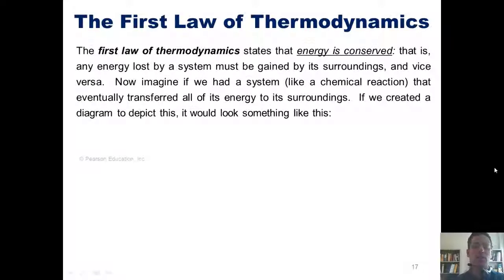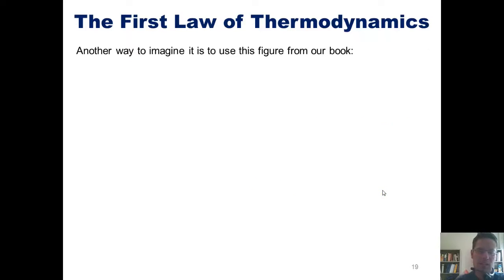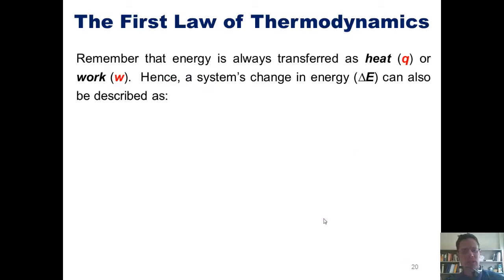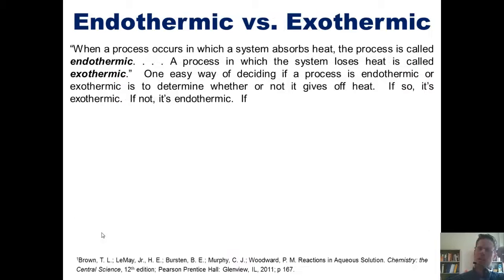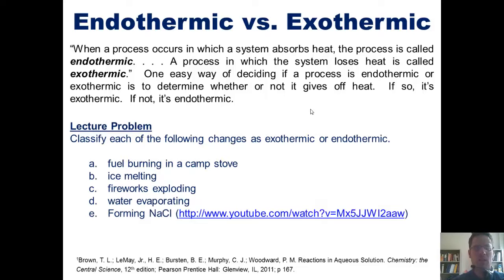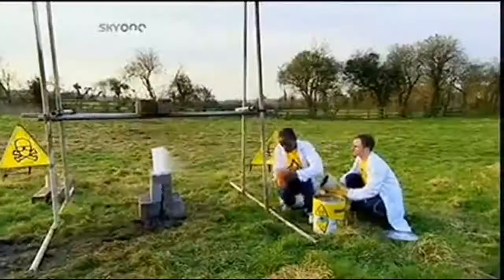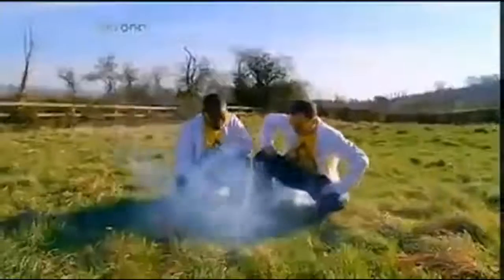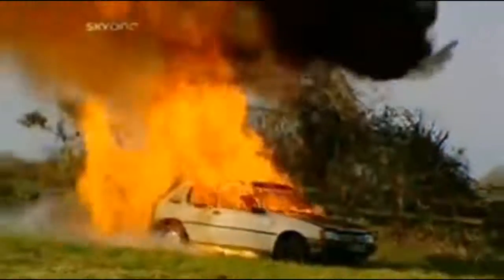Chapter 5 – Thermochemistry: Part 3 of 11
In this video on thermochemistry and thermodynamics, I’ll teach you the First Law of Thermodynamics. I’ll also teach you the signs and equations for change in energy, change in heat, change in work, and changes in enthalpy. I’ll also teach you the meaning of the terms endothermic and exothermic.